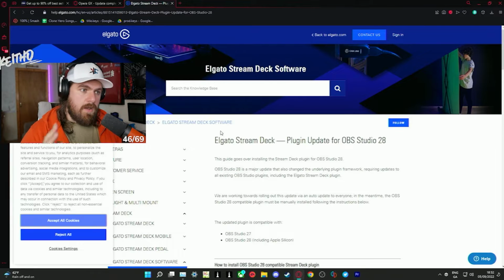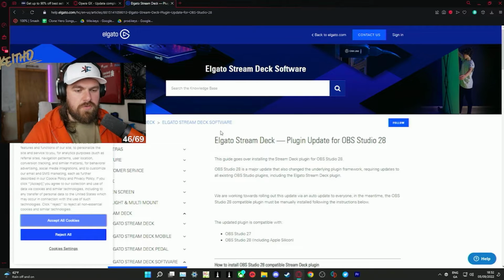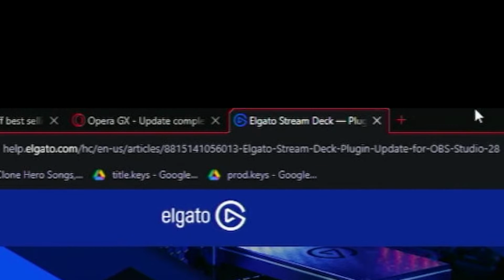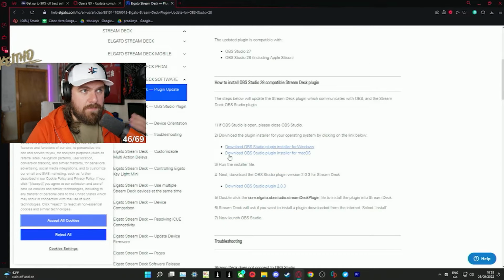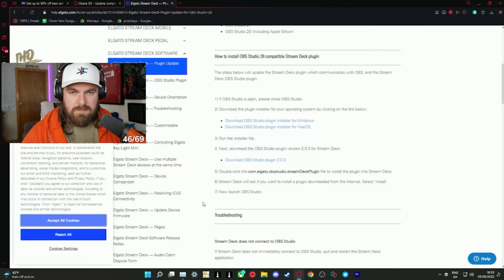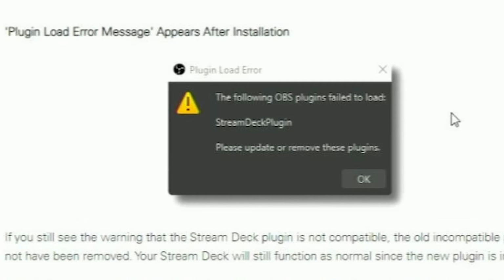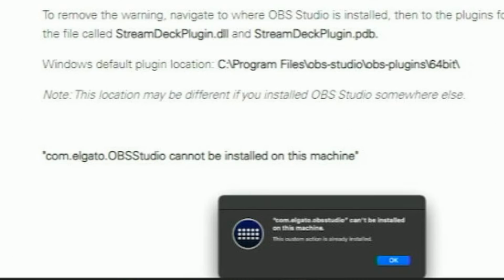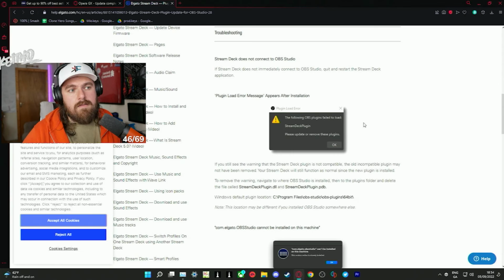OBS Studio 28 update Elgato Stream Deck Plugin fix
Just updated to OBS Studio 28 and broke all your plugins? Don't roll back to OBS 27 as others say to fix it , actually fix the stream deck plug in . I'll help you fix your most crucial plugin with this easy-to-follow tutorial that won't waste your time.

Join the KFAM and enjoy meeting other Legends in Our Discord

I also stream most days over on twitch if you want to learn this info before its uploaded onto youtube